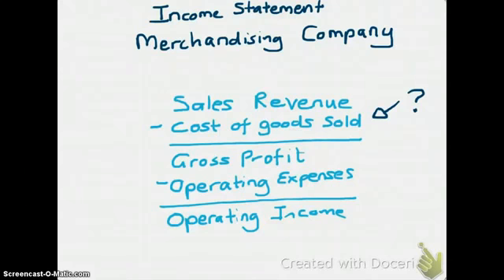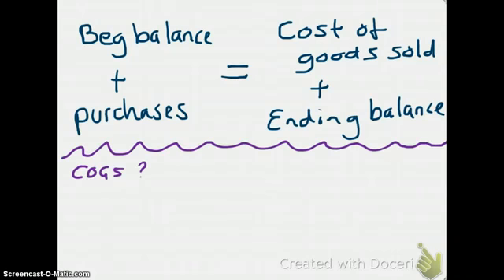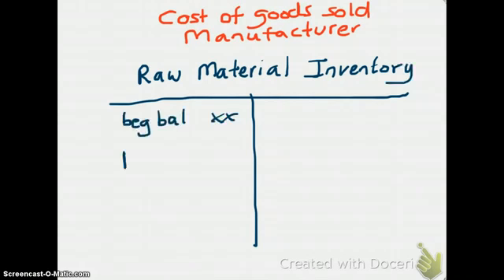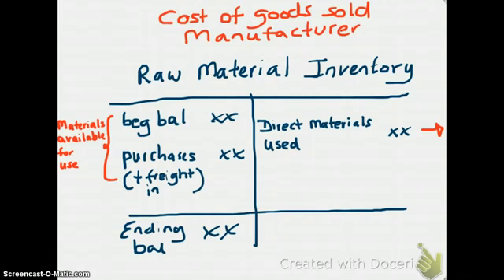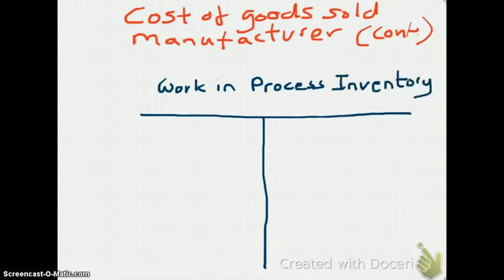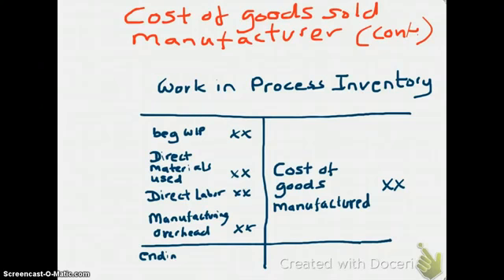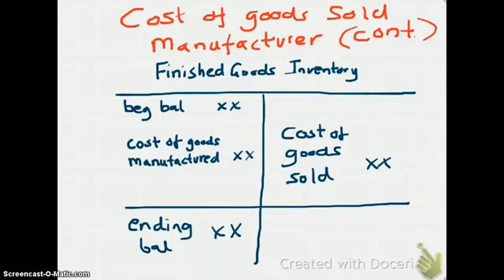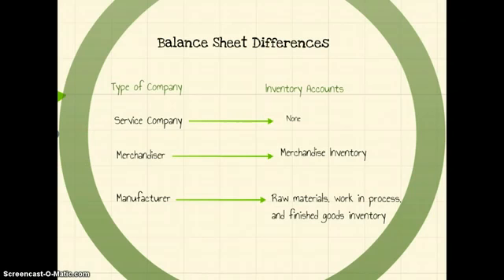Calculating Cost of Goods Sold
jasa konsultan pajak Bristol tax service.